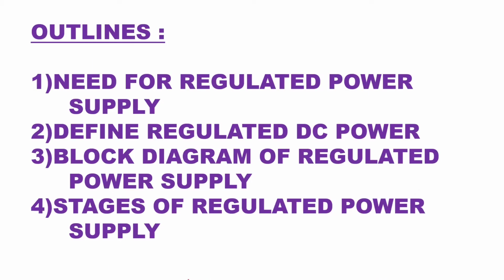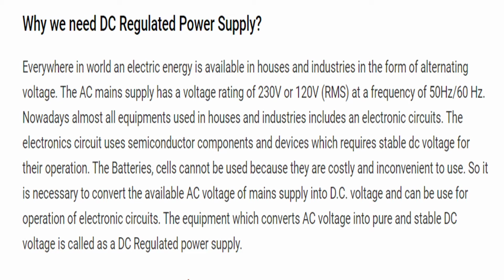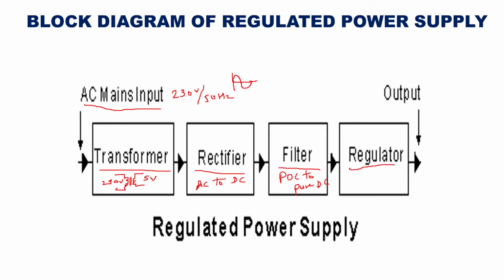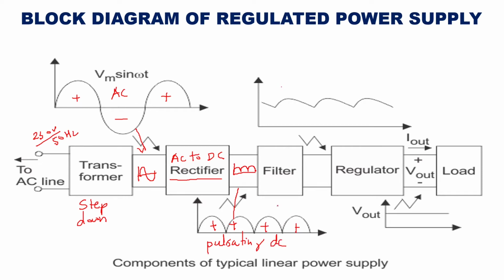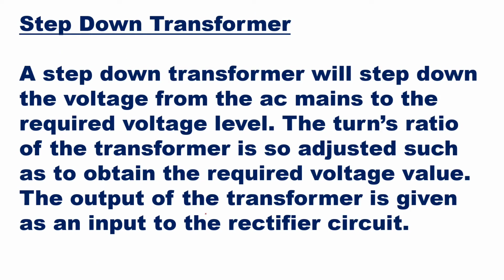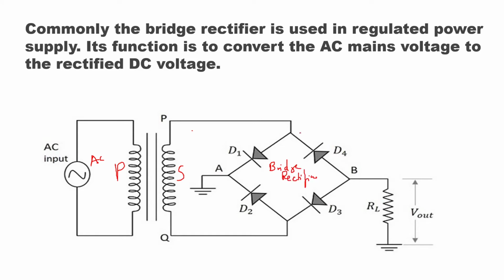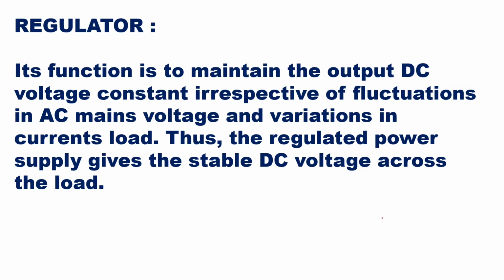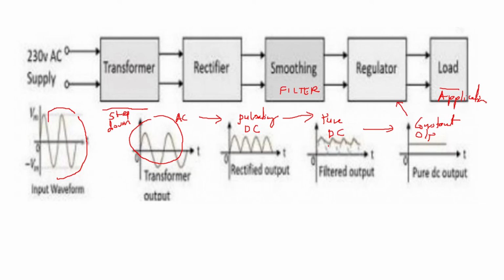REGULATED POWER SUPPLY | ANALOG ELECTRONIC CIRCUITS | PART 1